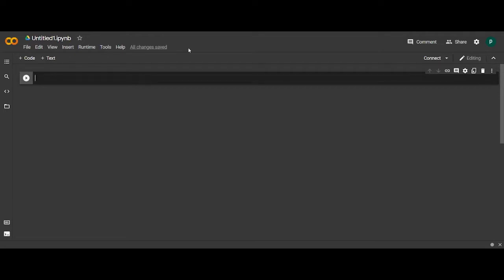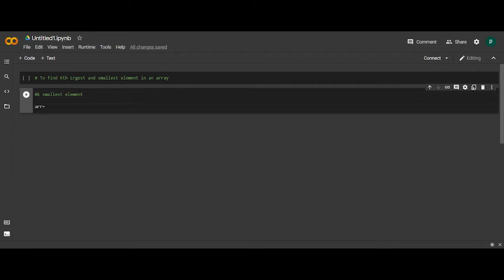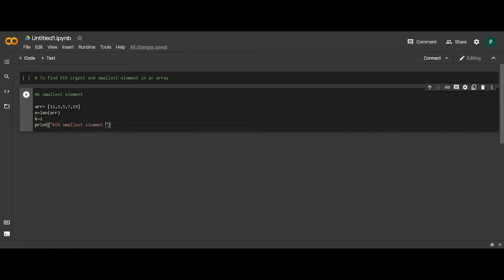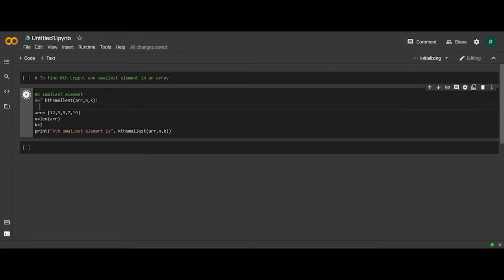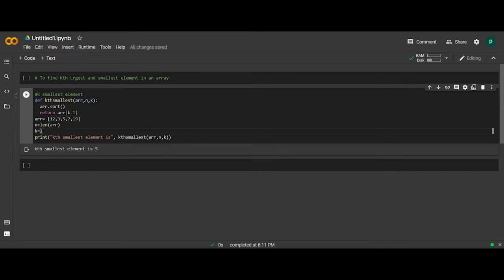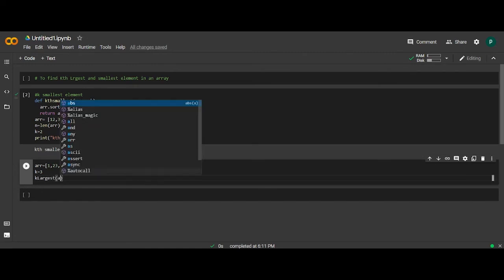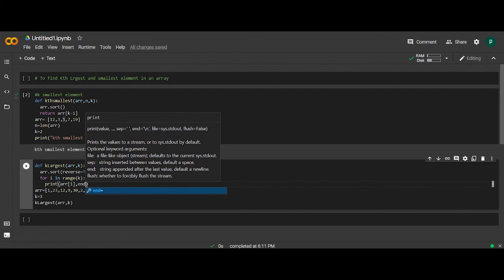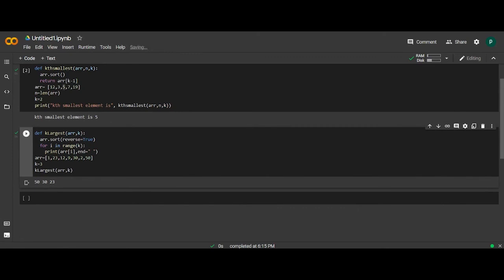Finding the Kth Largest and Kth Smallest Number in an Array (Python Programming) | Perfect eLearning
Python Certification is the most sought-after skill in the programming domain. In this Array Interview Video Series, we will introduce you to the top asked questions in Array interviews for the year 2022. These questions on Python Programming will help you with different expertise levels to reap the maximum benefit from our video series.

Understanding the problem:

Given an array arr[] and an integer K where K is smaller than the size of the array, the task is to find the Kth smallest element in the given array. It is given that all array elements are distinct.

Ex.
Input:
N = 5
arr[] = 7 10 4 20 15
K = 4
Output : 15
Explanation :
4th smallest element in the given array is 15.

Watch this video till the end to understand the coding steps required to write a program find the Kth largest and Kth smallest number in an array.